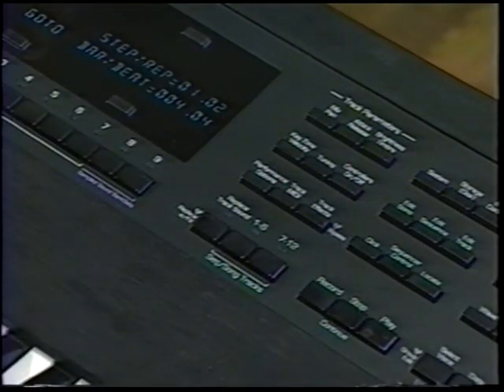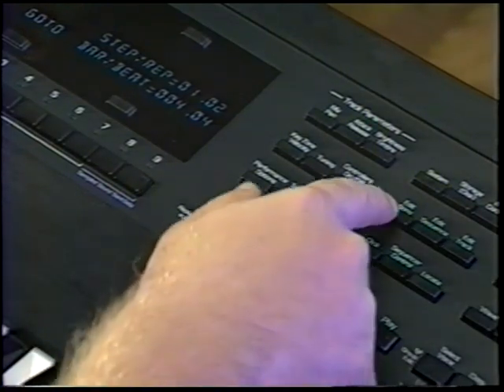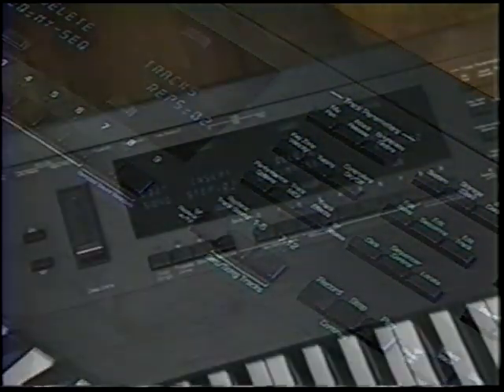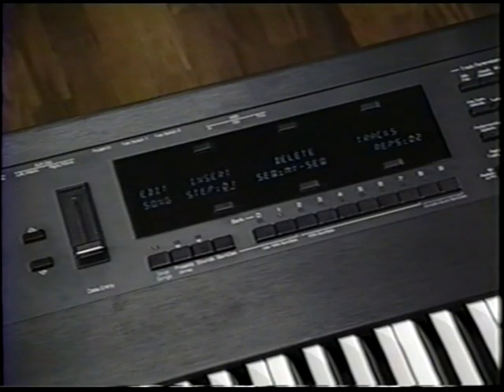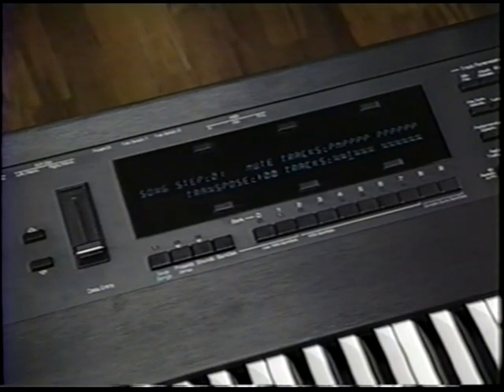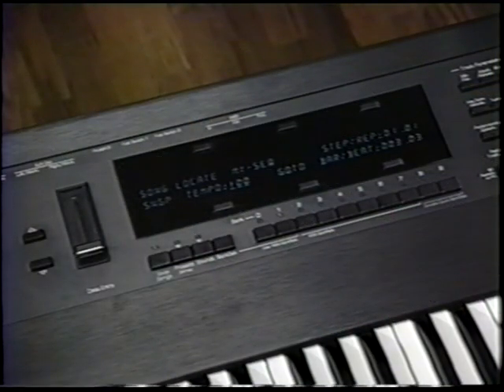TS 10 part 9